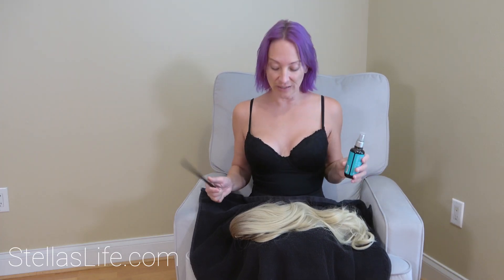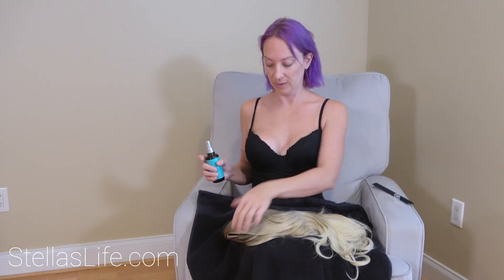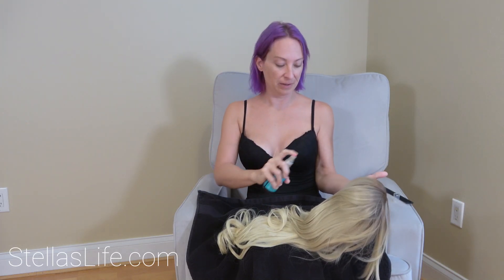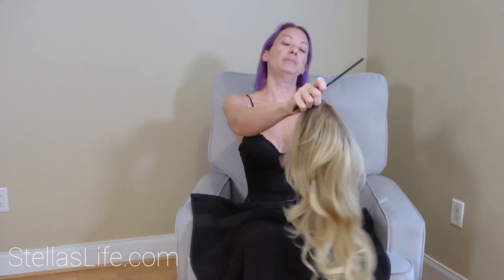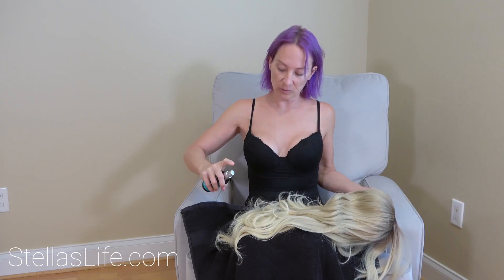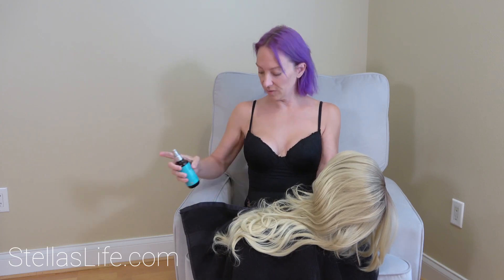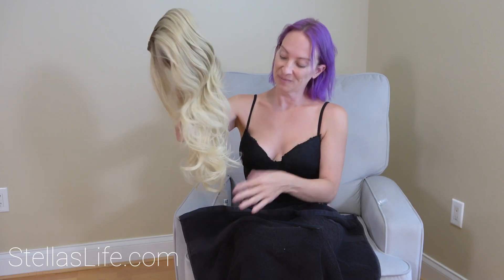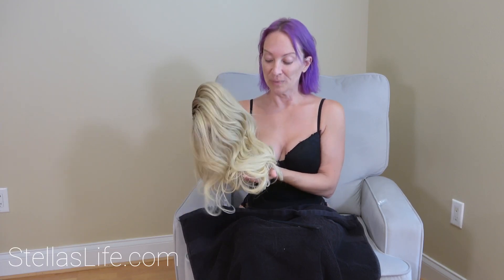How To Use Moroccan Oil To Make Wigs Better